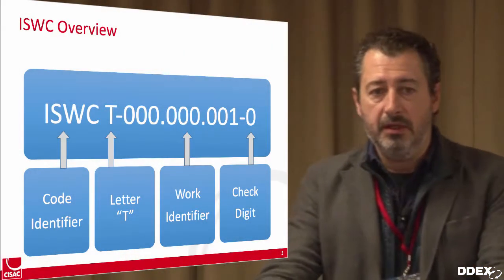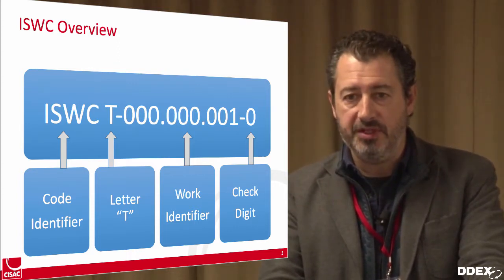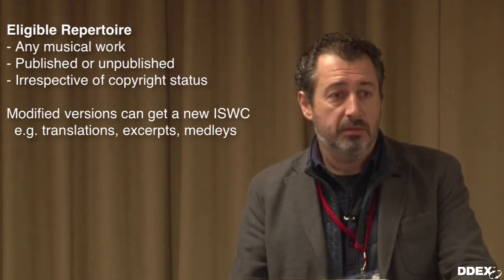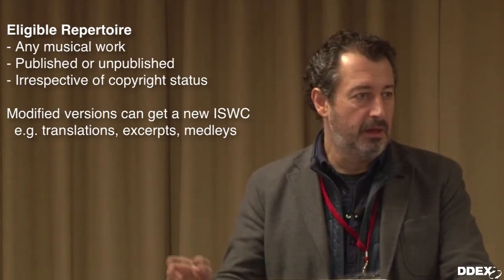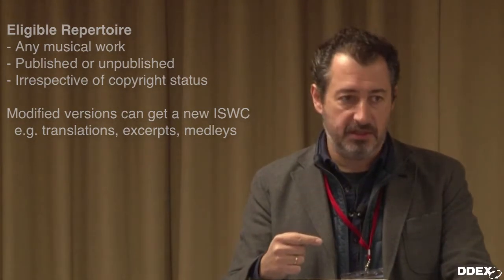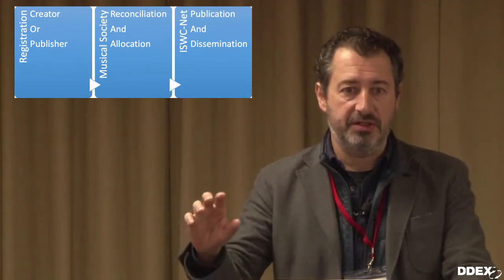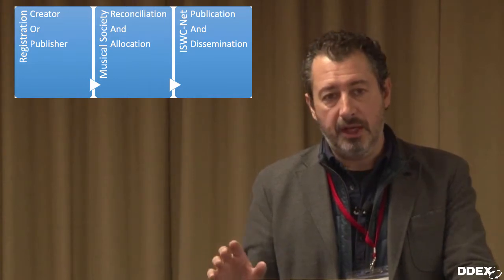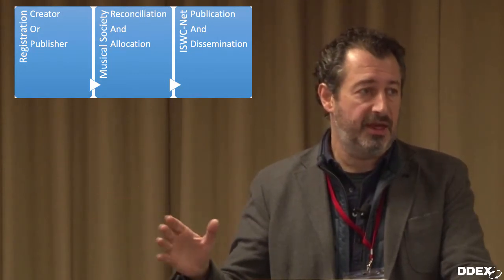Music Industry Standards: ISWC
Music Industry Standards: International Standard Work Code (ISWC). Recorded in November 2017 in Toronto, Canada.